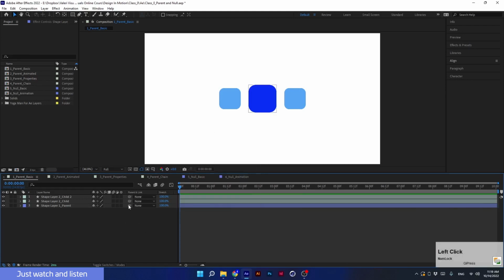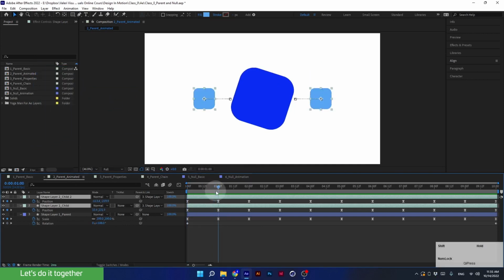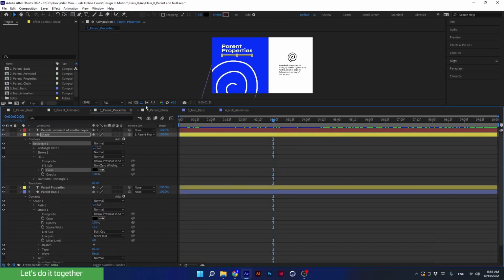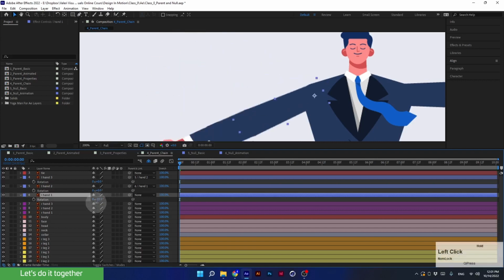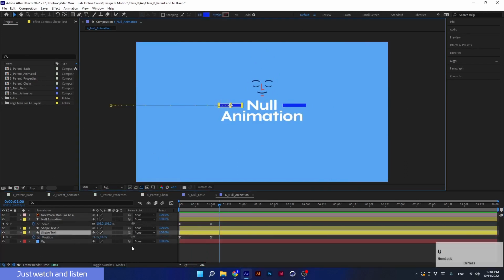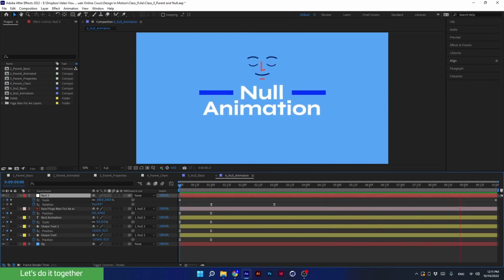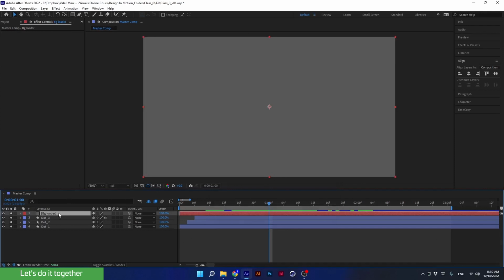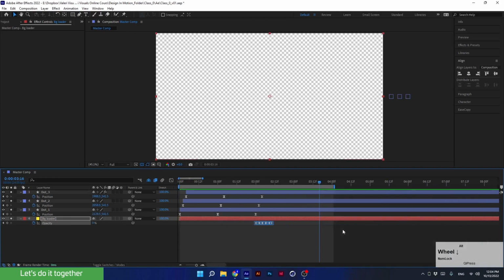Null object, Parent & Link. Layers panel 5. Adobe After Effects for Beginners. Free Course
In this lesson, you will learn how to use the Null objects, parent layers, and linking techniques in After Effects. Participants learn to create and utilize null objects as control layers, understand parenting to establish hierarchical relationships between layers, and explore linking properties for precise control in animations.

00:00 - Intro
00:20 - Basic Parent
02:52  - Parent During Animation
05:10 - Parent & Link Between Properties
09:18 - Chain Parent
13:40 - The Null Object
15:28 - Use the Null Object During Animation
19:55 - Link Some Properes in the Loader Animation
22:08 - Create a Background with a Solid Layer
23:47 - Animating the Solid